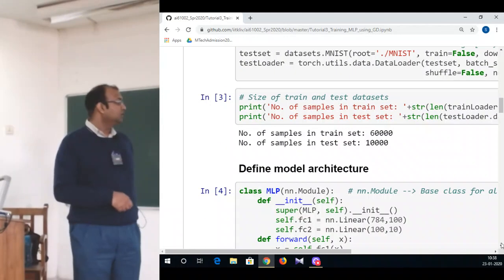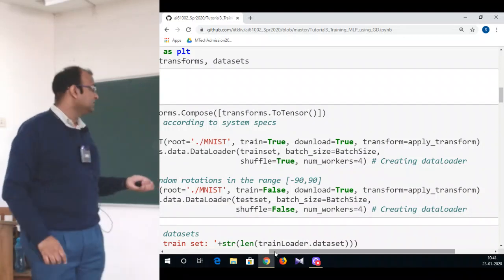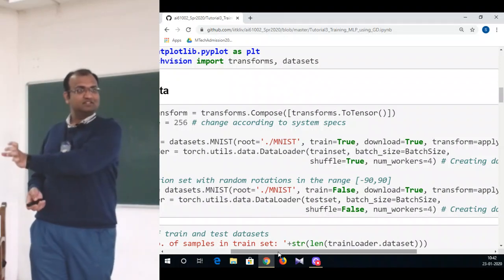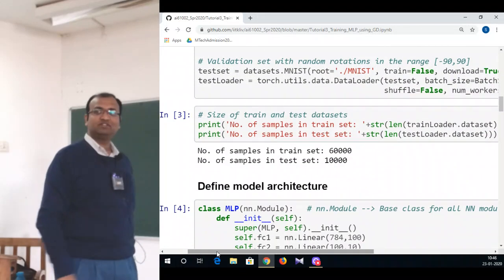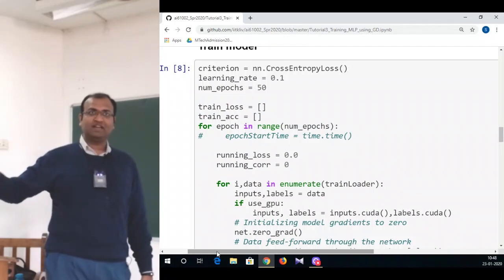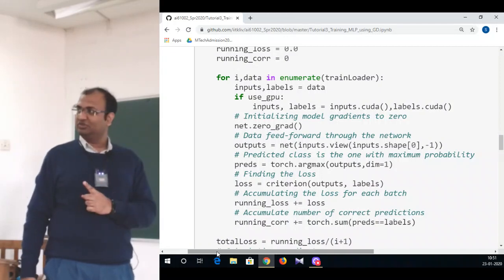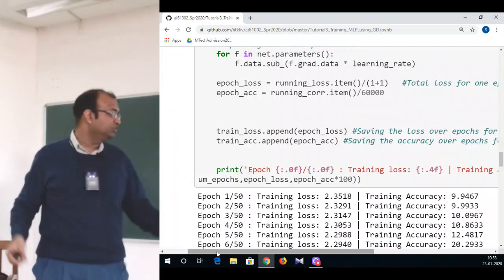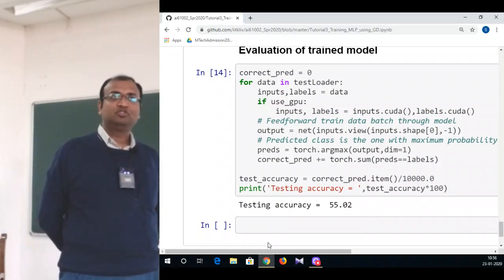Lec7.2: Training your First Neural Network in Pytorch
Lecture 7.2: Training your First Neural Network in Pytorch